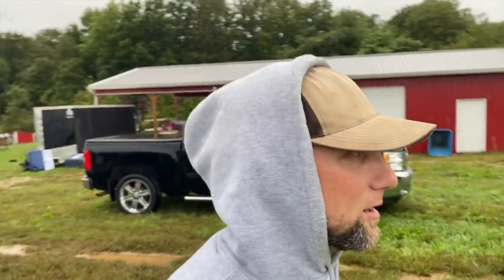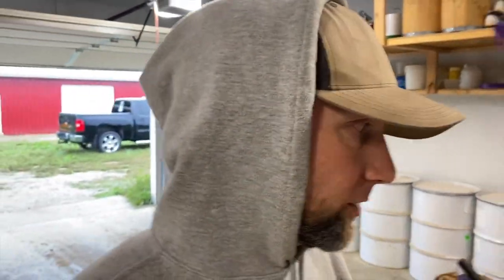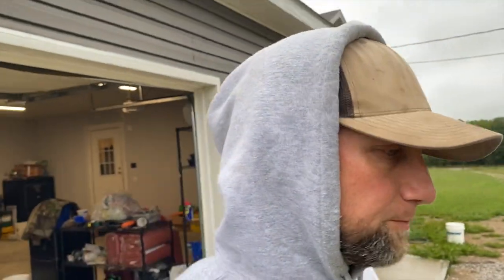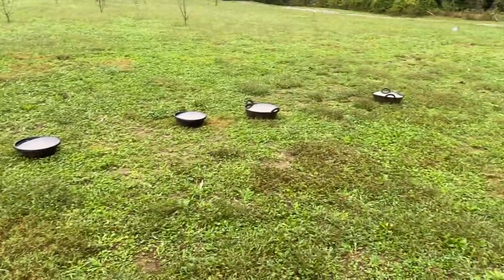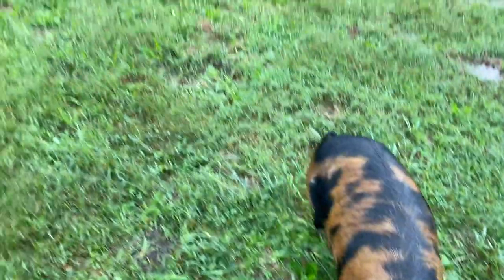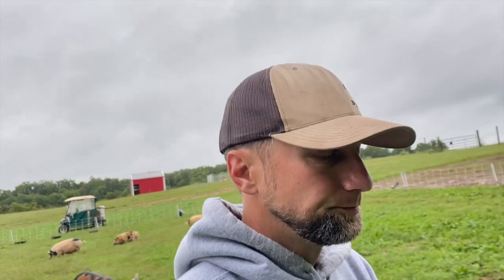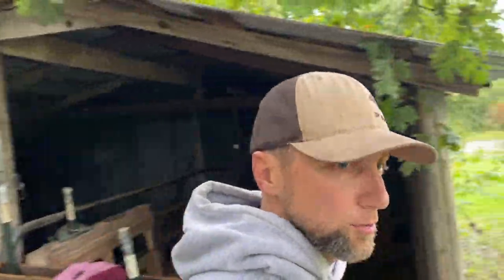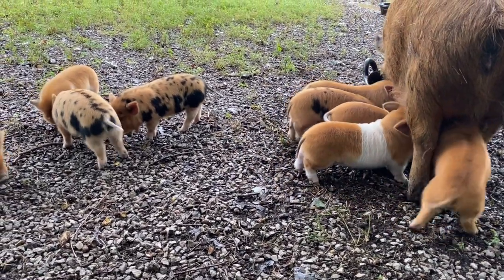Cold rainy days! Are the piglets ok?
In todays video we check in on the kunekune piglets and other animals to see how they are doing since we have had rain the last 3-4 days and the temperature has dropped considerably.

Egg Trays
heat lamps
chicken feeder
chicken waterer
Natural Worming supplies: